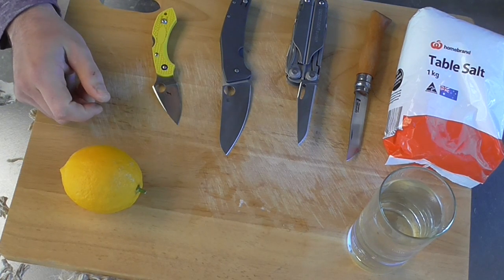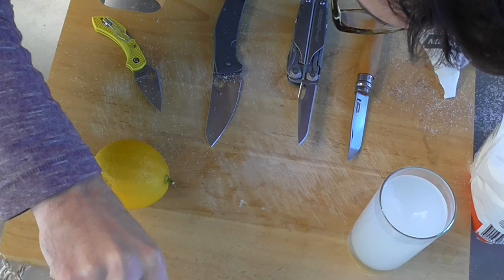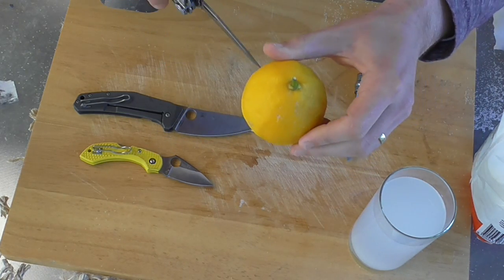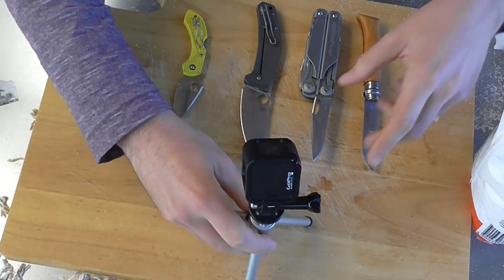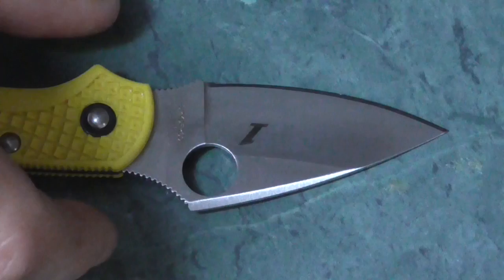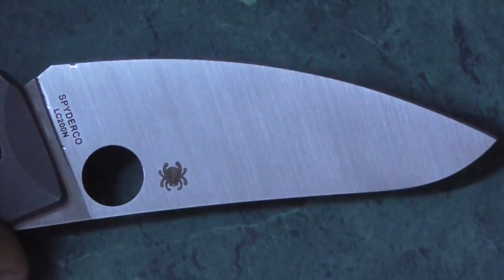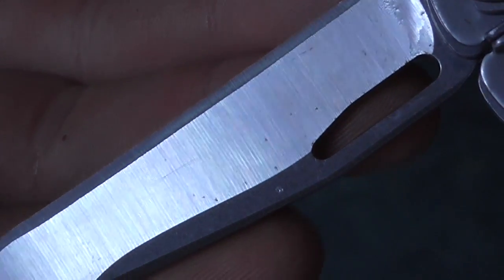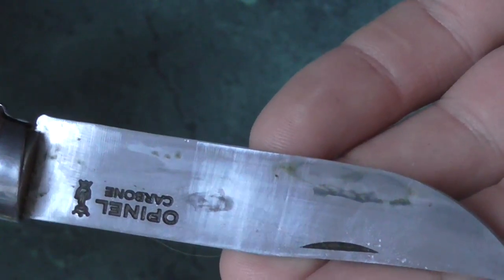Time Lapse - H1 and LC200N Stainless Blade Steel Test